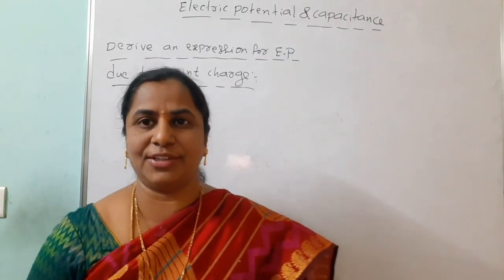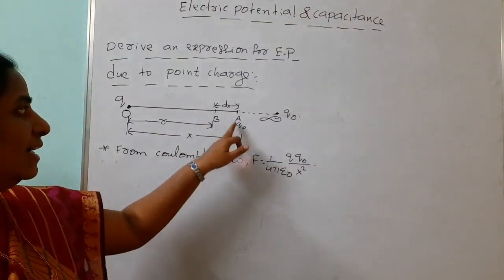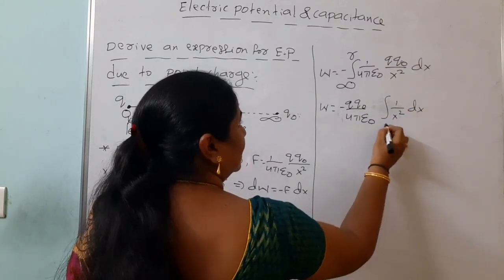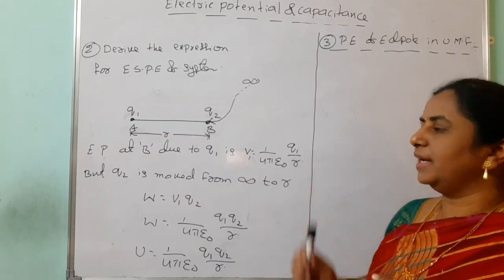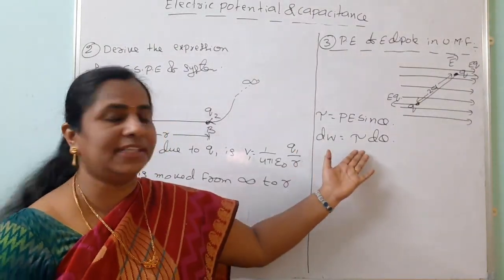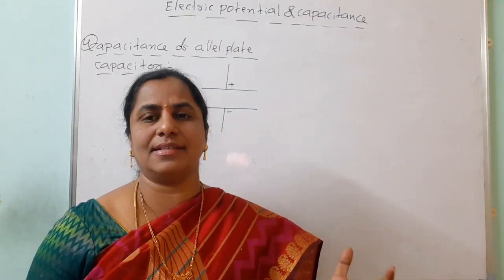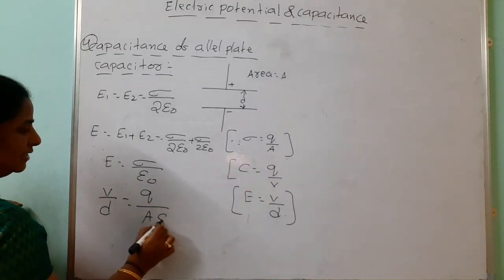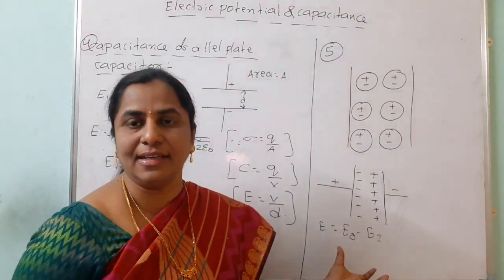Electric Potential & Capacitance. S.A.Q. Ap & Ts Exams.simple notes is available in description.